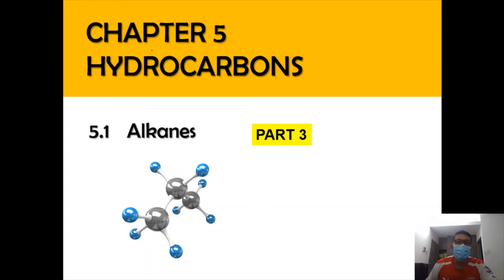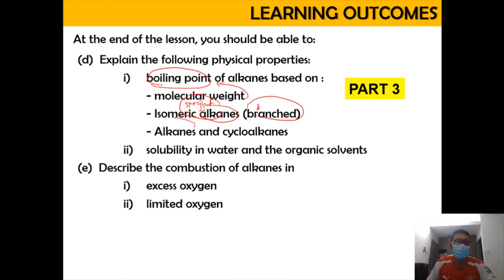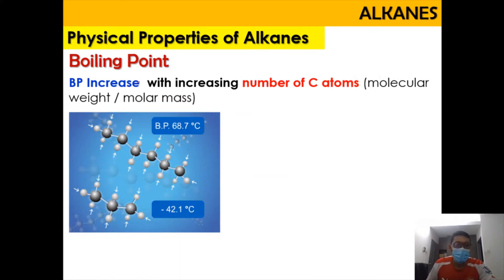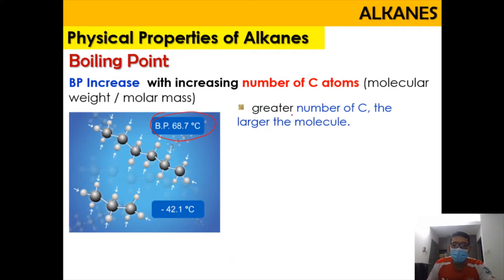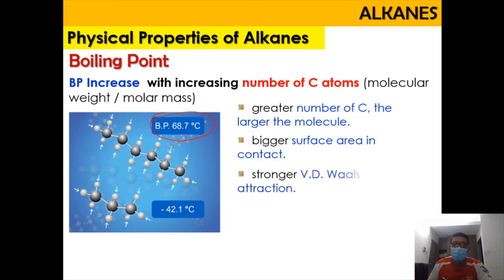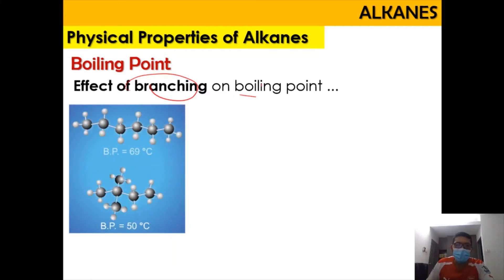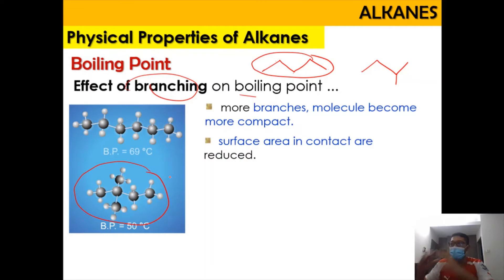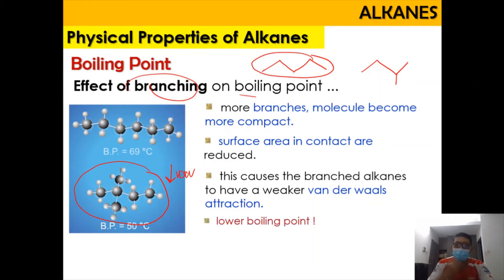SEM 2 - Matriculation Chemistry 5.1 Alkane [ PART 3]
0:00- Introduction & Overview
0:53 - Effect of increasing C on Bpiling Point (BP)
1:50 - Effect of branching on BP
2:40 - Comparison of Alkane and Cycloalkane on BP
4:45 - Solubility of alkane in water & in organic solvent
5:40 - Combustion of alkane in excess oxygen
7:20 - Combustion of alkane in limited & very limited oxygen